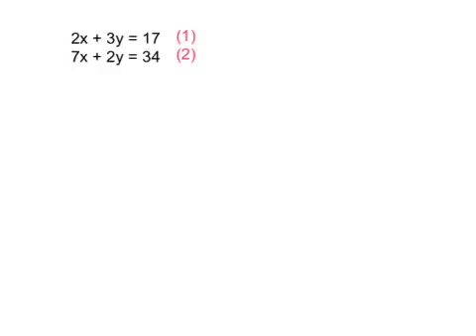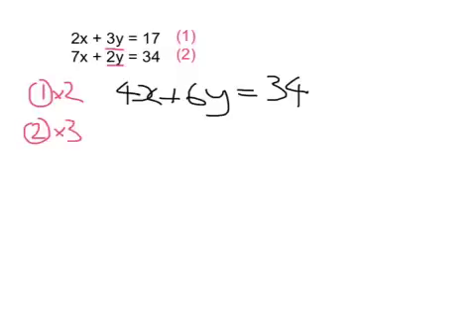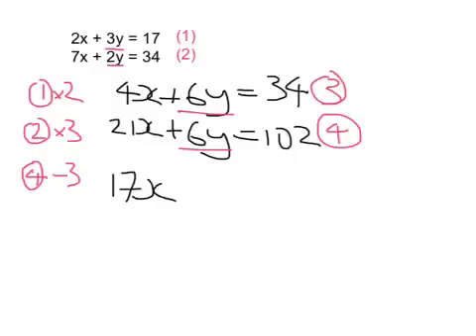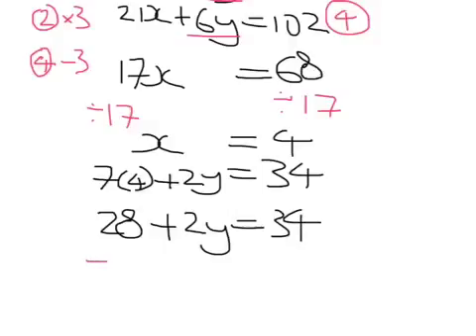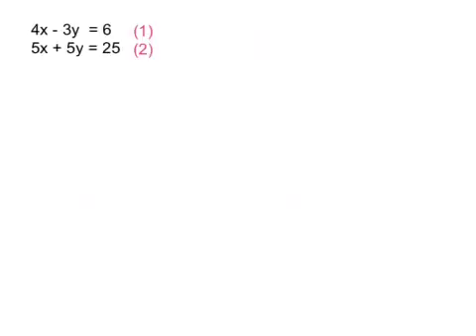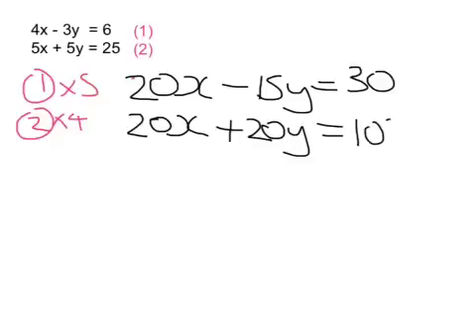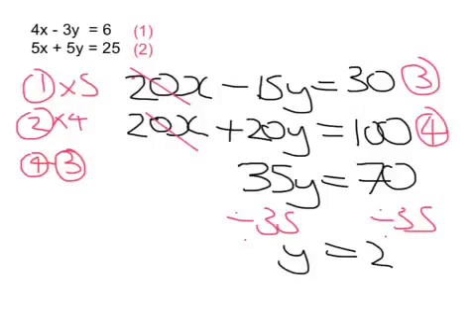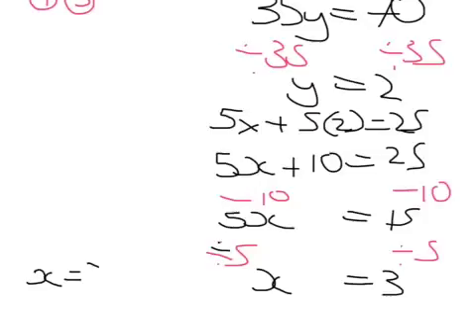Simultaneous Equations, elimination 2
I can solve simultaneous equations by elimination involving manipulating more than 1 equation